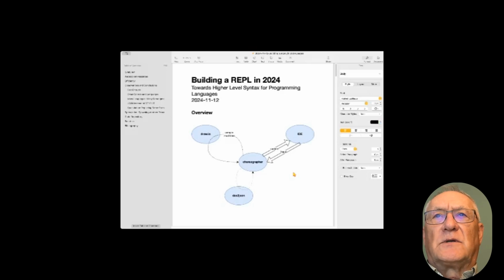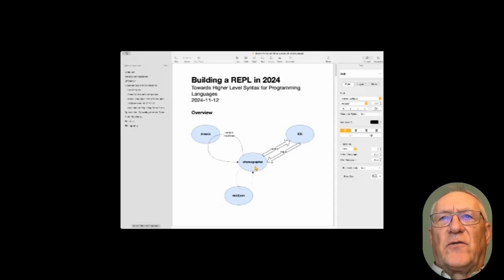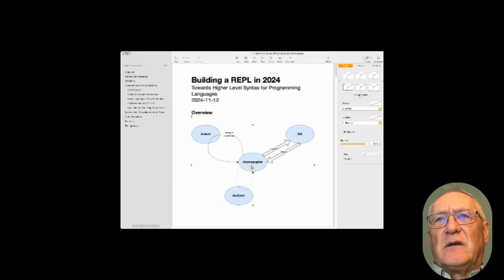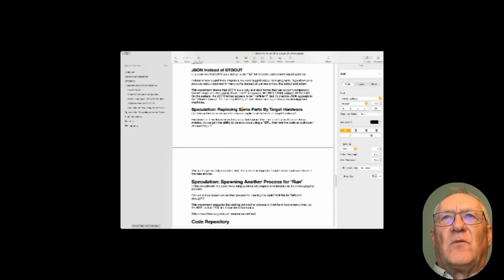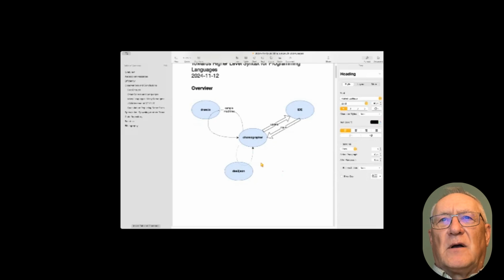Building a REPL in 2024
Experiment towards building a REPL in 2024, using modern hardware.

00:00 Building a REPL in 2024